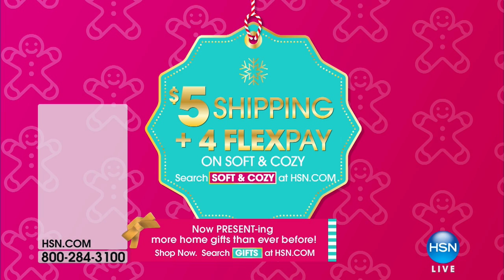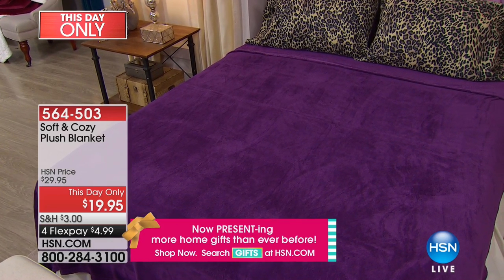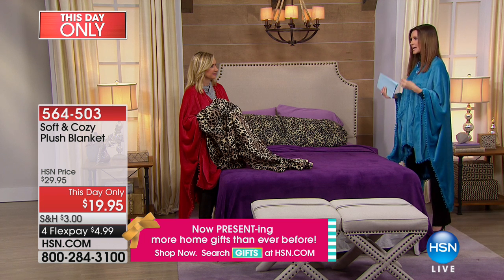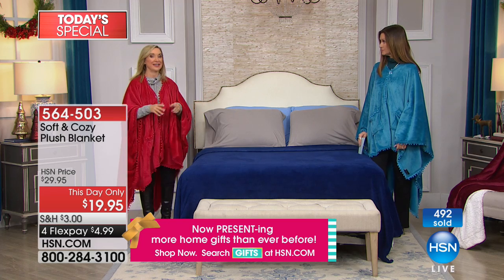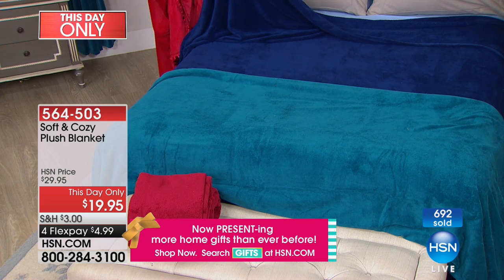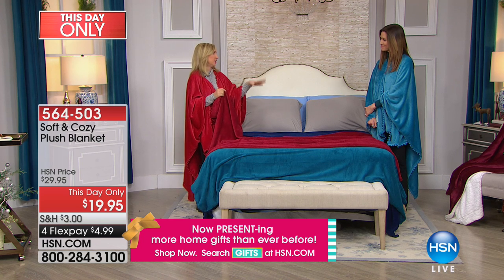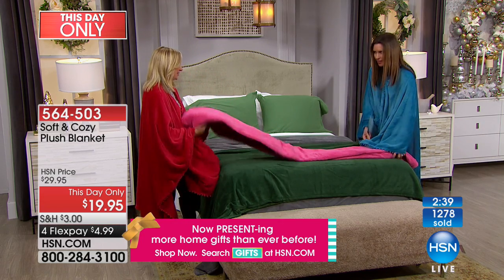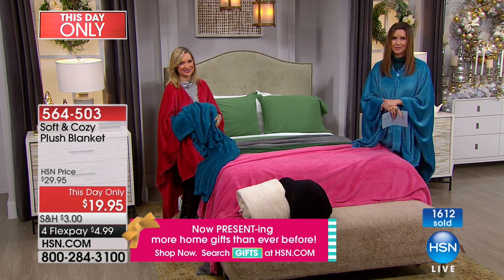Soft Cozy Plush Blanket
The secret to a good snuggle is having the right blanket. Get cozy with the plushiest softness you've ever felt. Snuggle deep inside it's cozy warmth and revel in the...